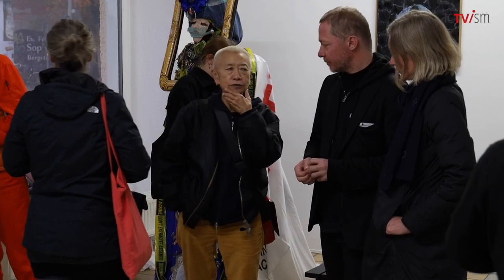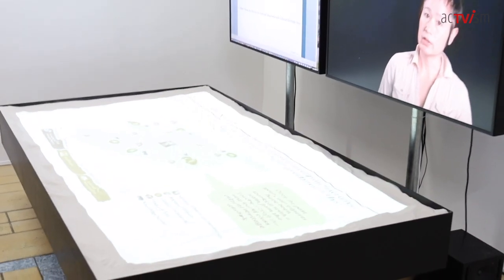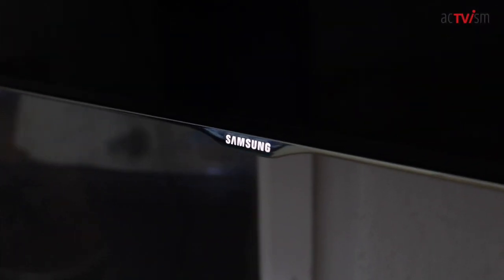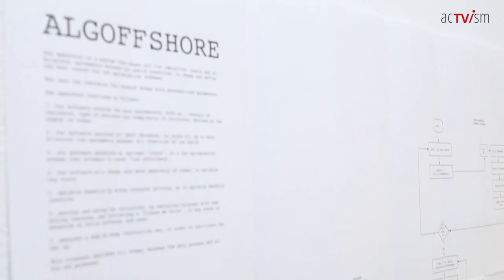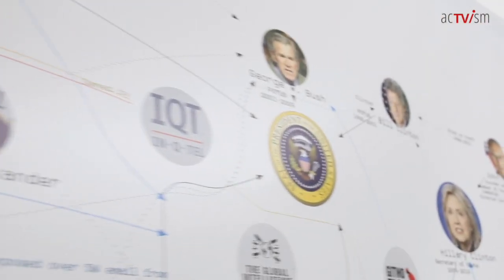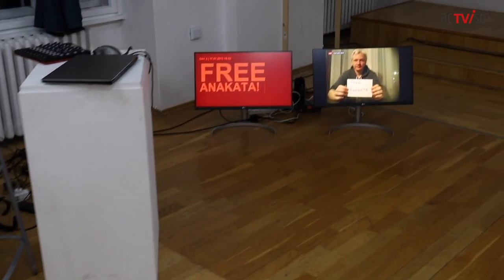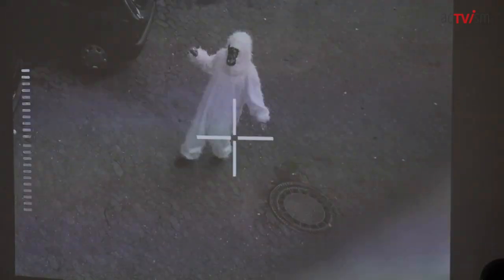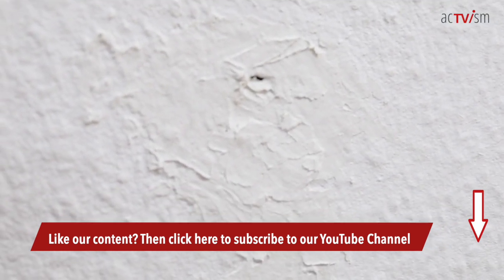Noisy Leaks: The Art of Exposing Secrets - Julian Assange, Edward Snowden and more!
NoisyLeaks! is a moment combining an exhibition alongside a series of events which will take place from October 8th to October 30th, 2022. NoisyLeaks! aims to collectively expose and celebrate the historical and cultural heritage of WikiLeaks and its influence on world-wide practices - a space and moment to share knowledge, practical skills and encourage freedom of information. We visited them on October 18, 2022 to get an idea of their work.

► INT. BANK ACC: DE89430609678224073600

Citation of Featured Image:
Julian Assange Picture:
Link: thierry ehrmann
Author: thierry ehrmann